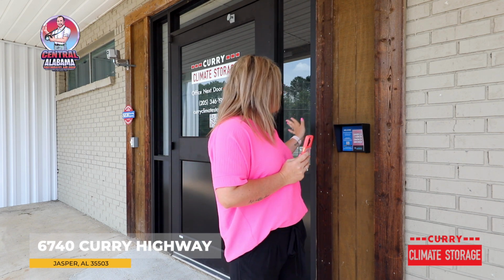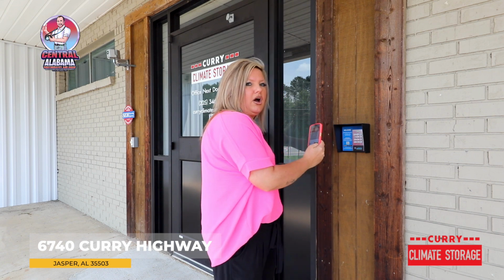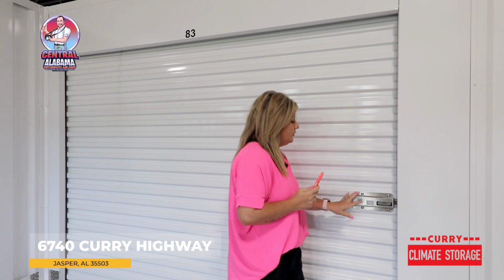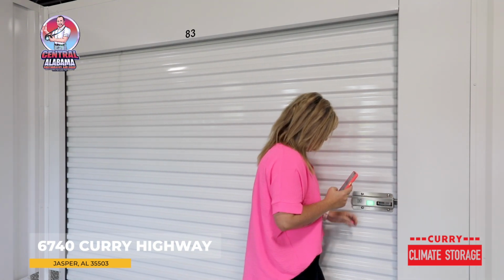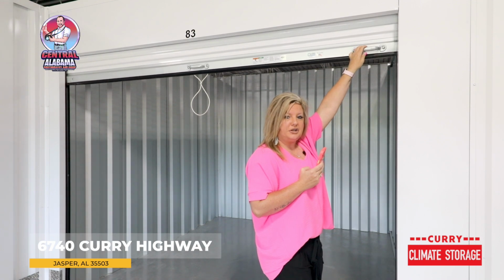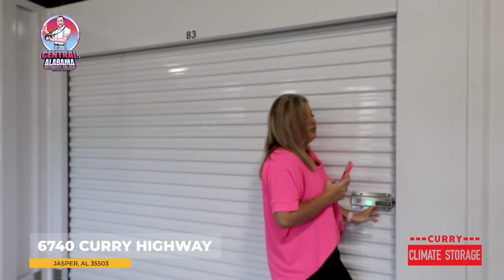Curry Climate Storage - Agent Simplifying Access to Your Storage Unit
➤ Central Alabama Photography and Video presents a comprehensive 2-part video , demonstrating how to effortlessly enter this climate controlled storage facility and access your storage unit using smartphone technology.

￫ Created with state-of-the-art technology, this videos provide step-by-step instructions, ensuring a seamless and convenient experience for our customers.

➤ Central Alabama Photography and Video's expertise in producing engaging and professional videos extends beyond storage facilities to include residential and commercial real estate properties. Discover how our captivating visuals and expertise can enhance your property's representation today.

© Central Alabama Real Estate Photography and Video